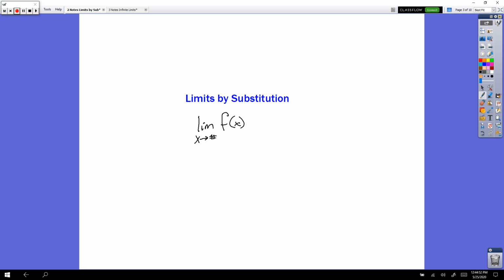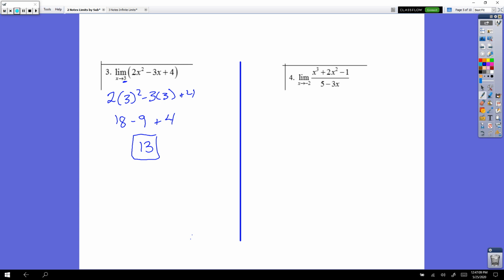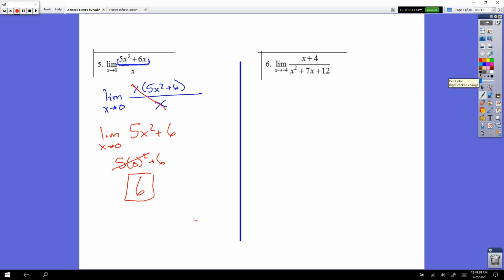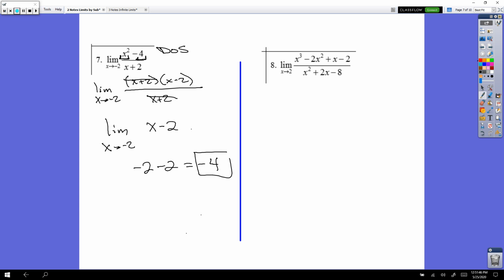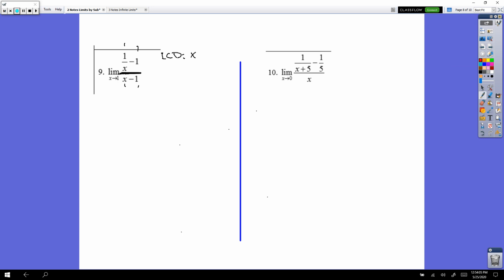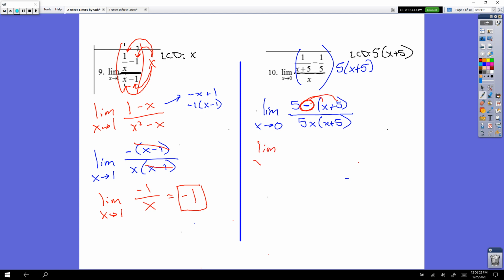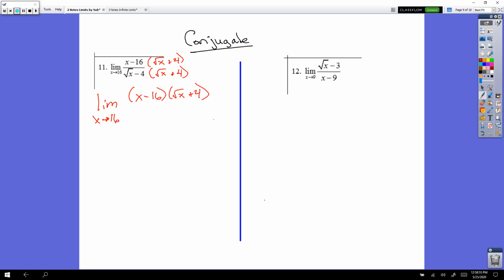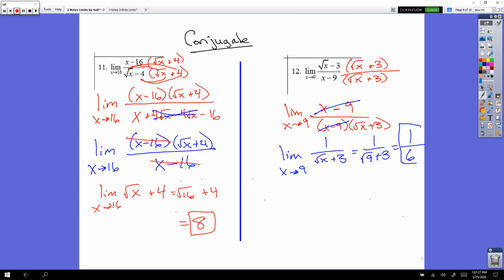Limits by Substitution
Finding the limit of a function using substitution...looks at rational functions that need to be factored first, complex fractions, and problems with roots that need to be rationalized.